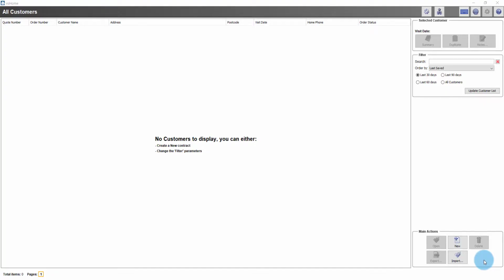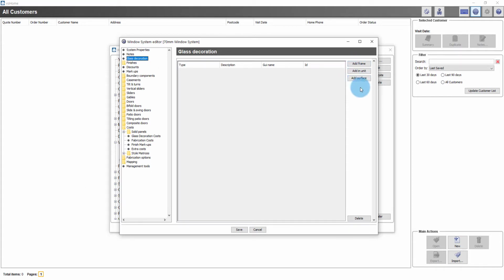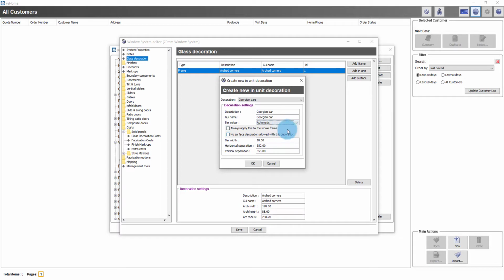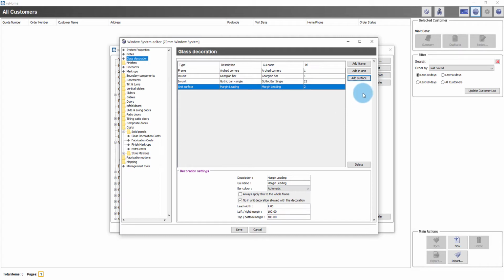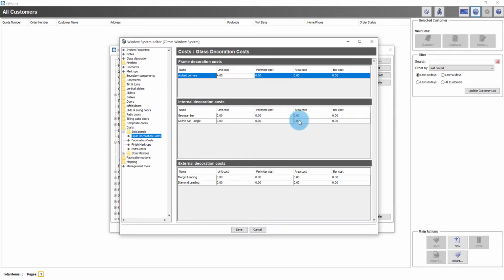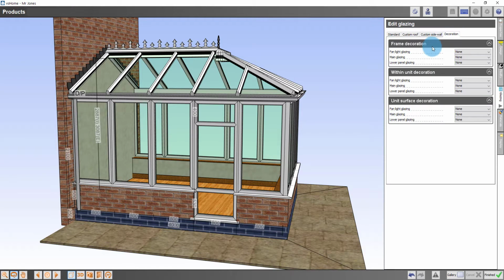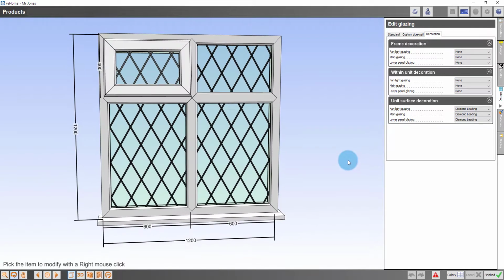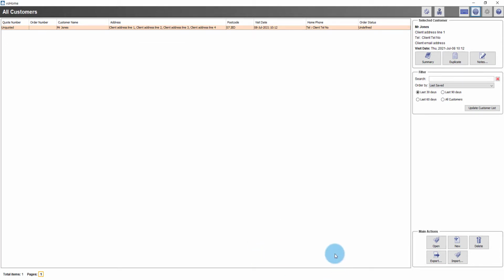Setting up Window Data Sets Part 5 - Glass Decoration and Mapping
In this video we explain part 5 of how to set up Window Data Sets in vsHome, focussing on creating glass decorations and adjusting the mapping area to suit.